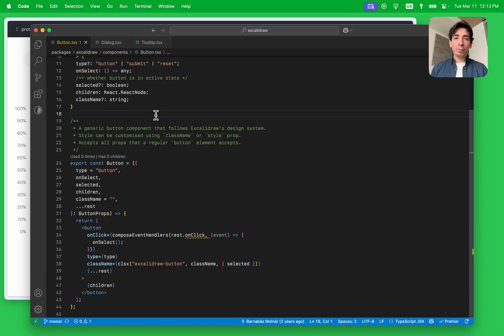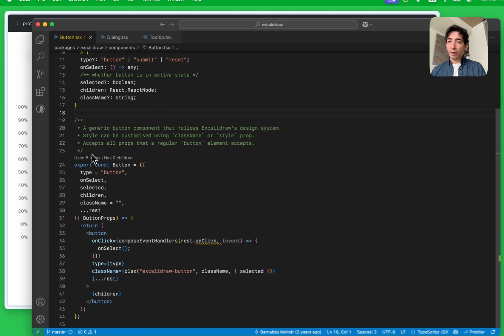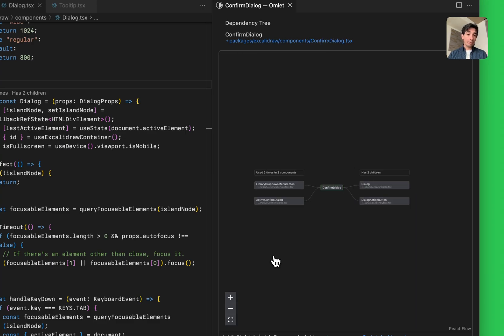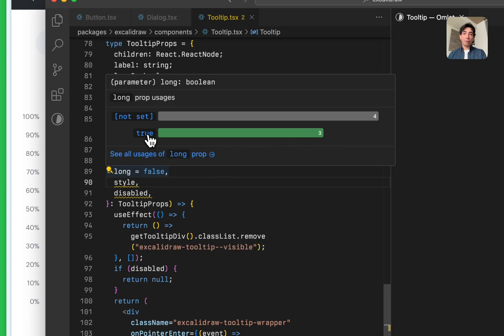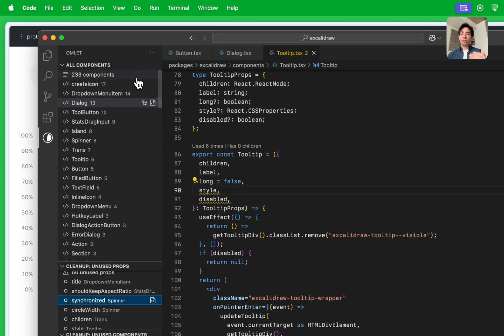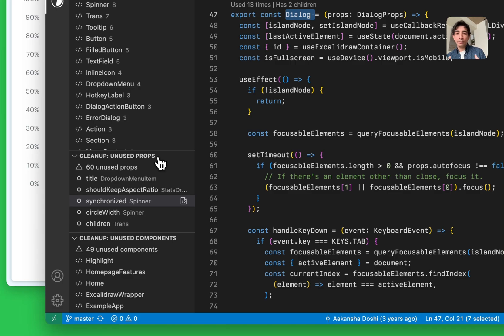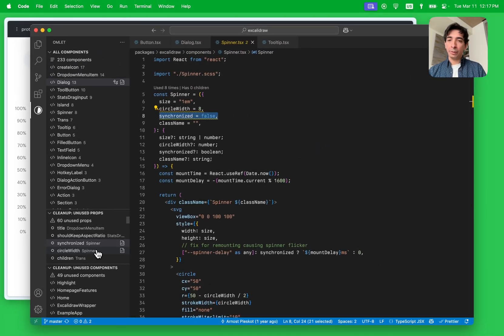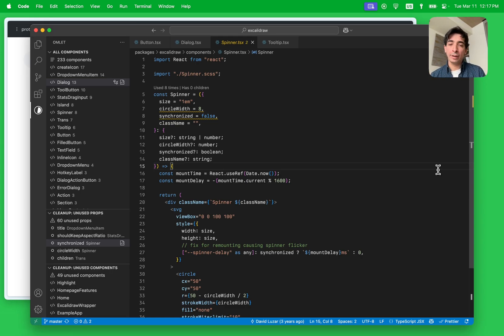Omlet for VS Code — Get React component usage insights in VS Code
Omlet is a component analytics tool for frontend devs and design system teams. You can now use Omlet directly in VS Code and analyze how and where your React components (and their props) are used as you're coding — helping you confidently update, clean up, and maintain your component library.